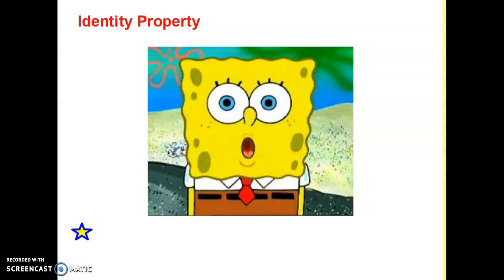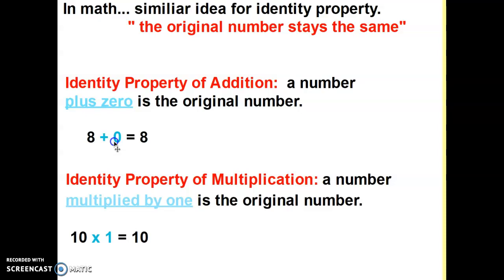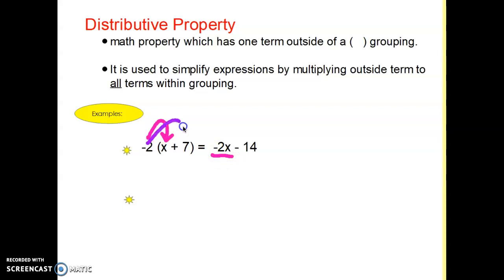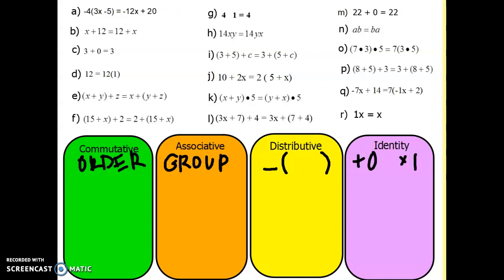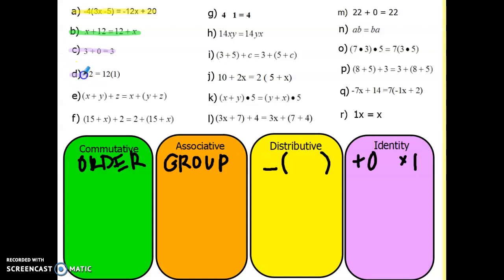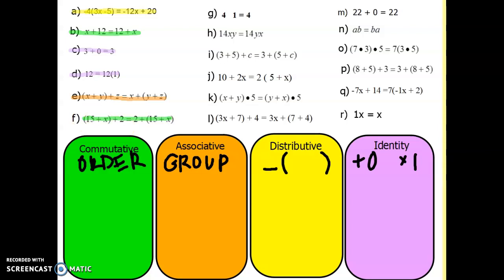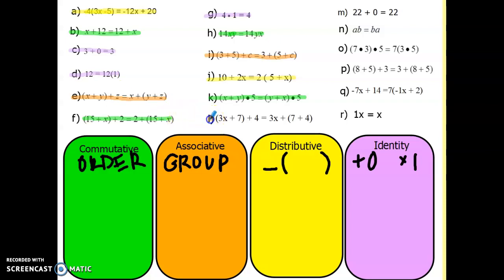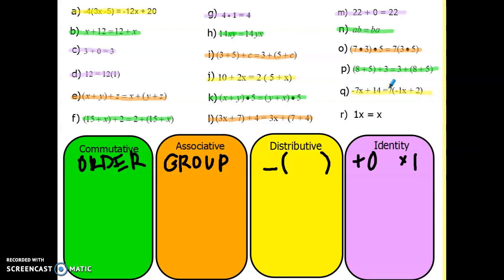2-10 Math Properties Part 2